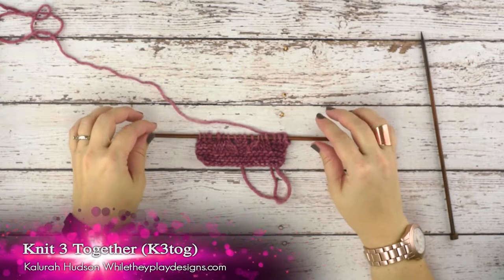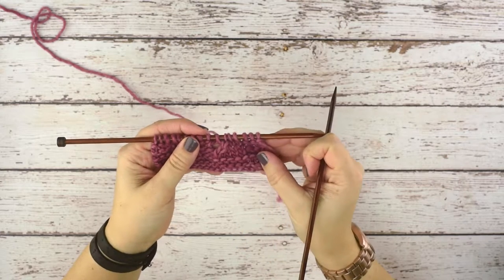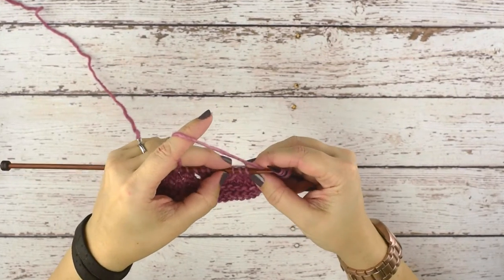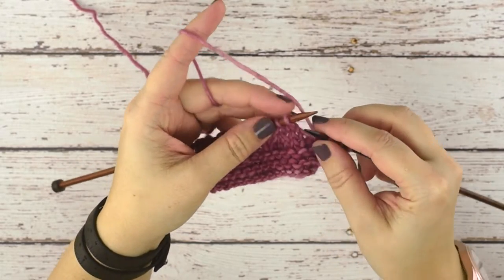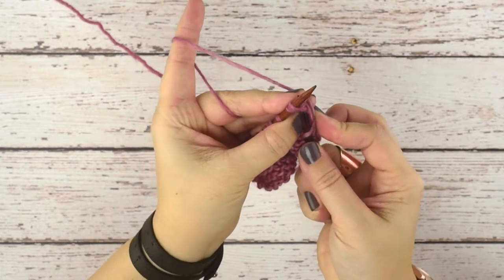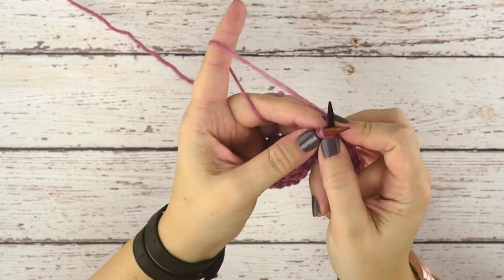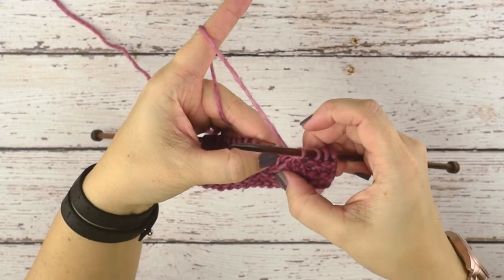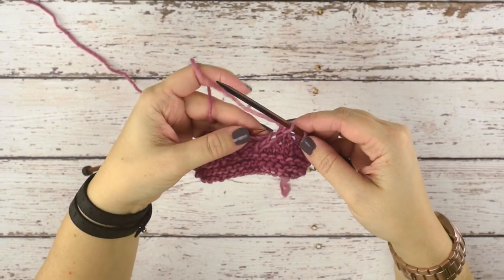K3tog (knit 3 together)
In this video, I demonstrate how to work a K3tog. This is a decrease that is worked over 3 stitches and decreases your stitch count to 1. This decrease creates a right leaning slant in your knitting.

Knitting needles featured: Knit Picks Rosewood

Yarn used: Malabrigo worsted in: Damask Rose